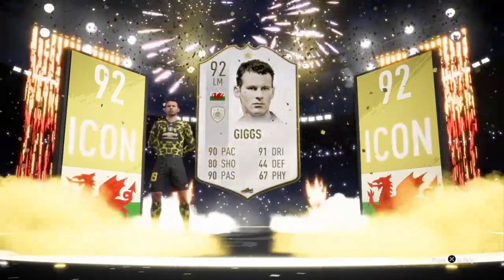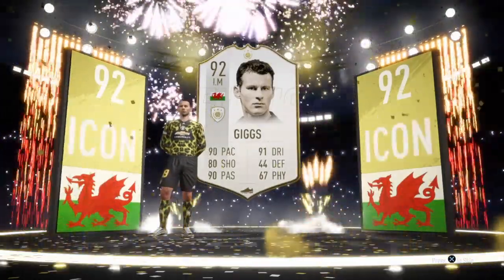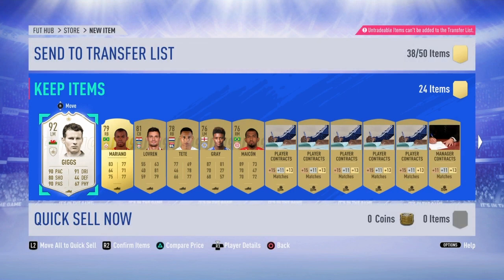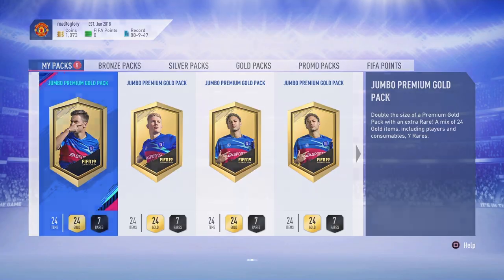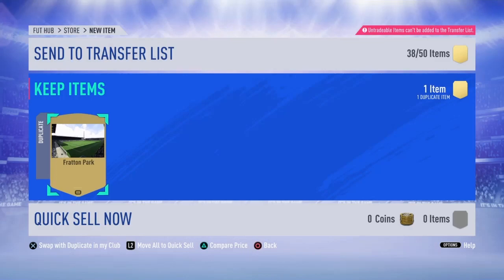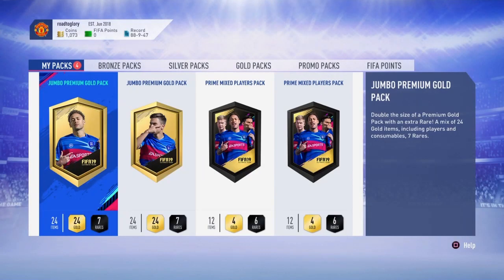Fifa 19 division rivels packs "OMG 92 RATE "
liverpool f.c. fifa 19
a.c. milan fifa 19
fifa 19 defending
fifa 19 deals
fifa 19 discount ps4
d sanchez fifa 19
d costa fifa 19
d pad fifa 19
d sterling fifa 19
d cassidy fifa 19
fifa 19 d pad tactics
fifa 19 d
arena d'oro fifa 19
danilo d'ambrosio fifa 19
ballon d'or fifa 1995
fifa 19 editions
fifa 19 early release date
fifa 19 ea
fifa 19 early
fifa 19 europa league
fifa 19 early access ps4
fifa 19 early access xbox one
fifa 19 ebay
fifa 19 everton
fifa 19 esports
e barco fifa 19
e mor fifa 19
e dennis fifa 19
e ampadu fifa 19
e sala fifa 19
e bardhi fifa 19
fifa 19 ea access
fifa 19 ea world cup
nintendo eshop fifa 19
fifa 19 fut
fifa 19 futhead
fifa 19 formations
fifa 19 features
fifa 19 for ps3
fifa 19 fastest players
fifa 19 fut draft
fifa 19 first touch
fifa 19 forum
fifa 19 futbin
fifa 19 gamestop
fifa 19 game
fifa 19 gameplay
fifa 19 global series
fifa 19 game modes
fifa 19 glitch
fifa 19 global series twitch
fifa 19 graphics
fifa 19 goal kick glitch
fifa 19 goalkeeper
g jesus fifa 19
g-shock fifa 1998
g force fifa 19
g simeone fifa 19
g itter fifa 19
g force glasgow fifa 19
g d chaves fifa 19
fifa 19 g.o.a.t edition
fifa 19 g sync
r.g. mechanics fifa 19
fifa 19 hybrid master
fifa 19 help
fifa 19 how to defend
fifa 19 how to shoot
fifa 19 halloween cards
fifa 19 hidden gems
fifa 19 house rules
fifa 19 high pressure
fifa 19 how to make coins
fifa 19 hybrid leagues
h aouar fifa 19
fifa 19 h
h lozano fifa 19
fifa 19 icons
fifa 19 ign
fifa 19 ios
fifa 19 investments
fifa 19 icon sbc
fifa 19 issues
fifa 19 is trash
fifa 19 iphone
fifa 19 installation in progress
fifa 19 icon set 4
in fifa 19
fut i fifa 19
ps4 i fifa 19
fifa 19 journey
fifa 19 juventus
fifa 19 jersey
fifa 19 journey rewards
fifa 19 juventus ratings
fifa 19 jumbo premium gold pack
fifa 19 jorginho
fifa 19 j cole
fifa 19 journey cast
fifa 19 jim hunter
j cole fifa 19
j league fifa 19
j arp fifa 19
j sancho fifa 19
j gomez fifa 19
j lukaku fifa 19
j cole fifa 19 song
j sancho fifa 19 potential
j foyth fifa 19
j kluivert fifa 19
fifa 19 kits
fifa 19 kick off
fifa 19 key
fifa 19 knee slide
fifa 19 kim hunter
fifa 19 key decisions
fifa 19 kick off glitch
fifa 19 kante
fifa 19 kit creator
fifa 19 kroos
k league fifa 19
fifa 19 kmart
k lee fifa 19
k piatek fifa 19
k mbappe fifa 19
k havertz fifa 19
k dolberg fifa 19
400k fifa 19
50k fifa 19
250k fifa 19
fifa 19 leagues
fifa 19 legends
fifa 19 loyalty glitch
fifa 19 liverpool
fifa 19 login
fifa 19 launch date
fifa 19 loyalty
fifa 19 legacy edition
fifa 19 logo
fifa 19 low driven shot
l fifa 19 ratings
l martinez fifa 19
l hernandez fifa 19
l jovic fifa 19
l dance fifa 19
l martinez fifa 19 potential
l torreira fifa 19
l sane fifa 19
l paredes fifa 19
l hernandez fifa 19 potential
fifa 19 metacritic
fifa 19 manager mode
fifa 19 mega pack
fifa 19 mac
fifa 19 mls
fifa 19 mods
fifa 19 messi
fifa 19 modes
fifa 19 market
m-19 fifa mobile
m kean fifa 19
m salah fifa 19
m'gladbach fifa 19
m sarr fifa 19
m salah fifa 19 rating
m dembele fifa 19
m diaby fifa 19
m gomez fifa 19
m romero fifa 19
fifa 19 new features
fifa 19 news
fifa 19 national teams
fifa 19 new controls
fifa 19 new icons
fifa 19 new celebrations
fifa 19 no rules
fifa 19 new teams
fifa 19 new stadiums
n pepe fifa 19
nkoudou fifa 19
n'diaye fifa 19
n'zogbia fifa 19
n jr fifa 19
n keita fifa 19
n mendy fifa 19
n'golo kante fifa 19
n golo kante fifa 19 stats
fifa 19 ones to watch
fifa 19 online
fifa 19 otw
fifa 19 origin
fifa 19 on switch
fifa 19 on pc
fifa 19 on sale
fifa 19 op players
fifa 19 online friendlies not working
fifa 19 offer
fifa 19 player ratings
fifa 19 ps3
fifa 19 patch
fifa 19 pro clubs
fifa 19 packs
fifa 19 potential
p cutrone fifa 19
p pellegri fifa 19
p retsos f